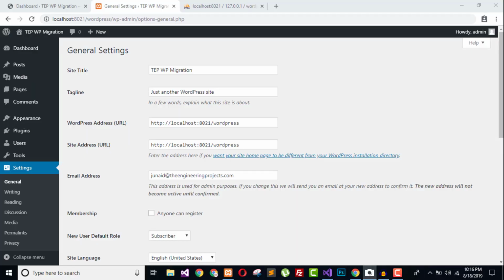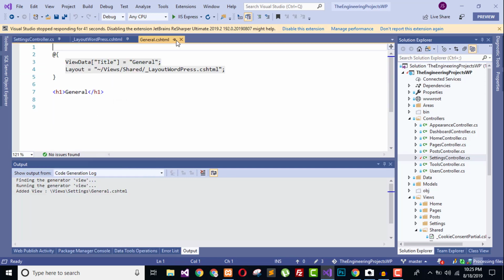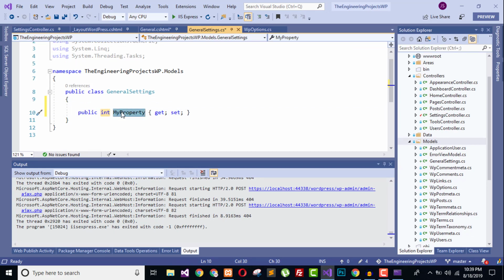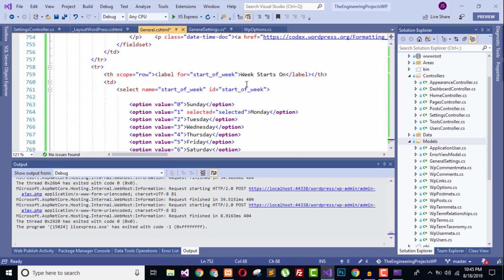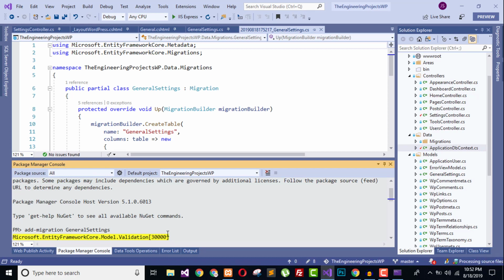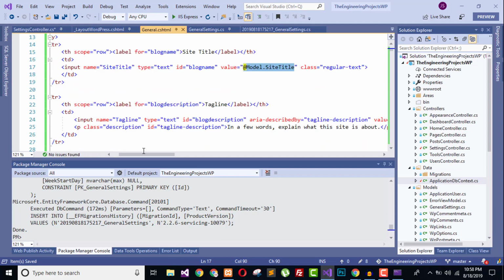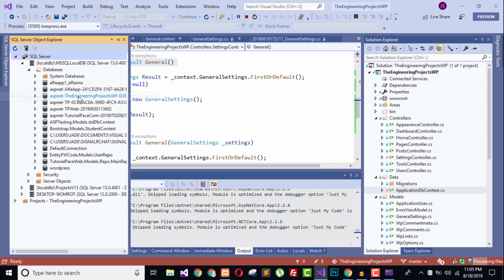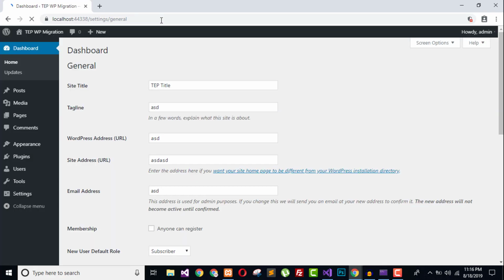✔️ WordPress General Setting Page Developed in ASP.NET Core 2.2